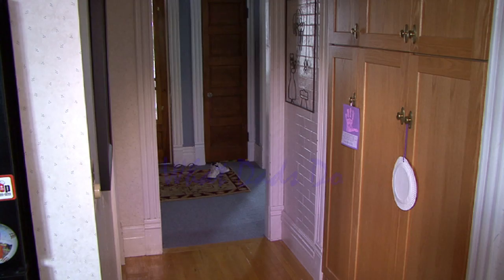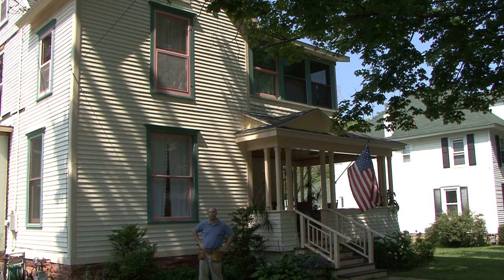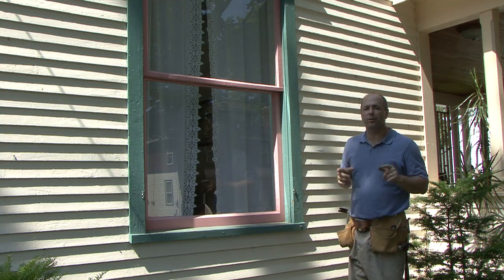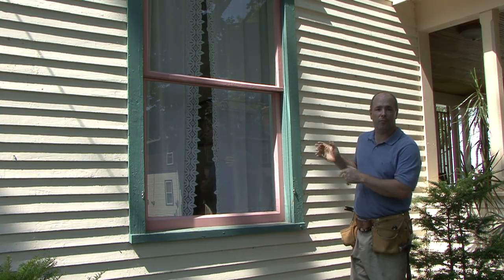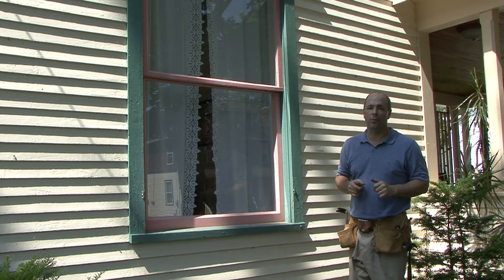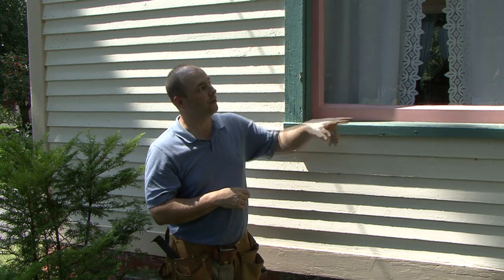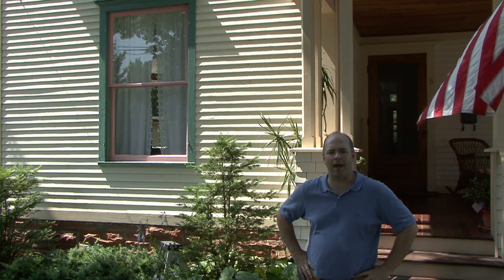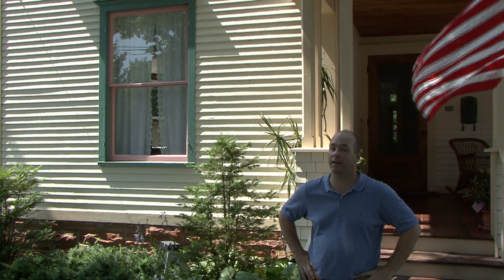What Dads Do Episode 1 - New Window Project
Introduction to replacing a new window unit on a 100 year old house with balloon framing.